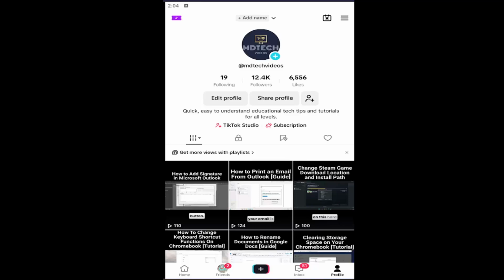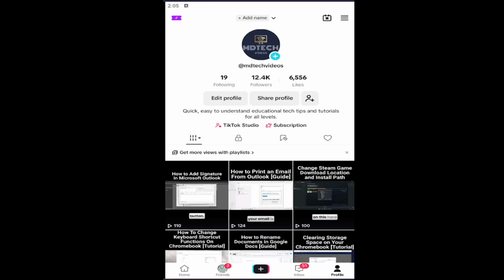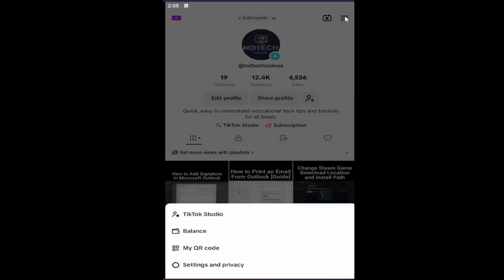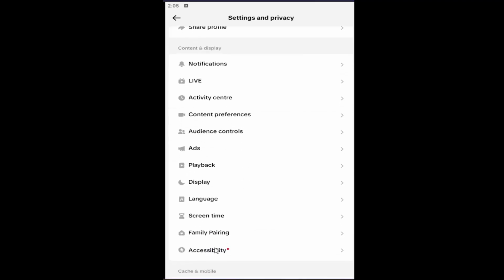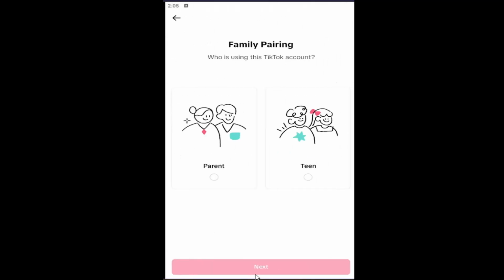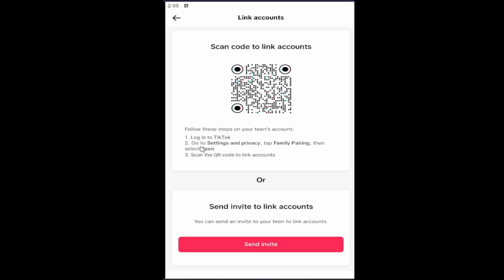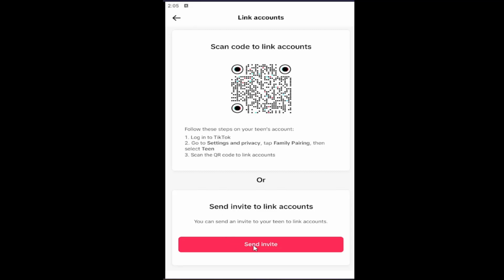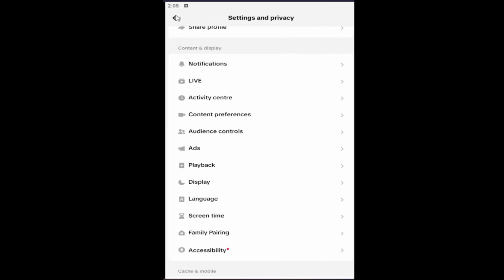How To Use TikTok Family Pairing [Guide]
This guide provides a comprehensive overview of how to use TikTok Family Pairing, a feature designed to help parents manage and monitor their children's TikTok usage. By setting up Family Pairing, parents can customize privacy settings, control screen time, and ensure that their child’s TikTok experience aligns with their safety preferences. The tutorial walks you through the process of linking your account with your child’s, granting access to tools that allow you to set restrictions on who can interact with your child’s content, what type of content they can see, and more. Family Pairing is an essential tool for families seeking to provide a safer, more controlled TikTok experience.

Additionally, the guide covers the various features available under Family Pairing, including options for limiting screen time, restricting in-app purchases, and enabling restricted mode to filter mature content. Parents can also monitor their child’s activity, track trends, and adjust settings remotely. By using Family Pairing, families can create a balanced TikTok experience that promotes safety and well-being while still allowing children to enjoy creative and educational content on the platform. This step-by-step guide ensures that parents can easily navigate and make the most of these important features to protect their child's digital experience.